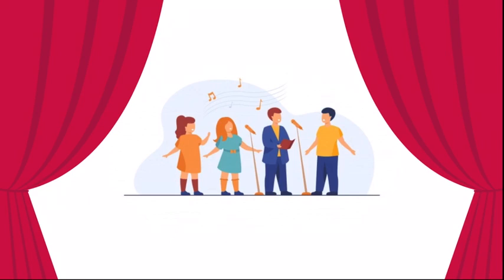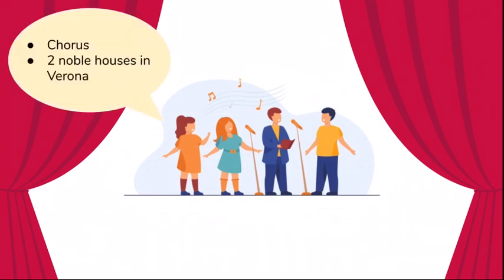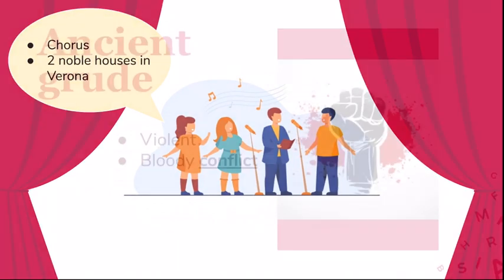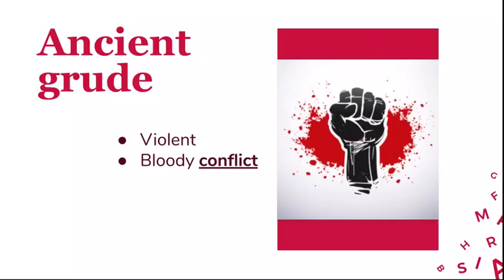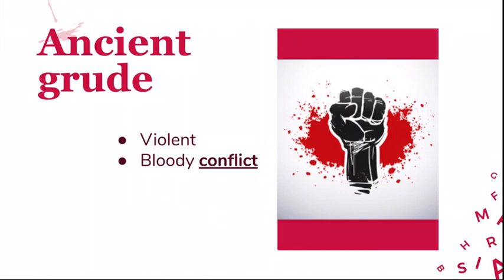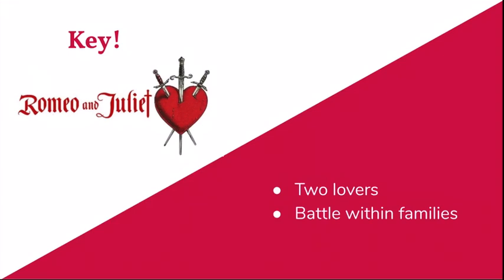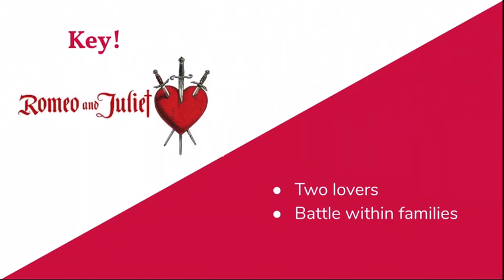Romeo and Juliet Prologue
This video introduces the prologue of Romeo and Juliet.
Let's read the prologue before step into the world of the tragic story:)
Japanese ver. and Japanese&English ver. will be available in other videos!